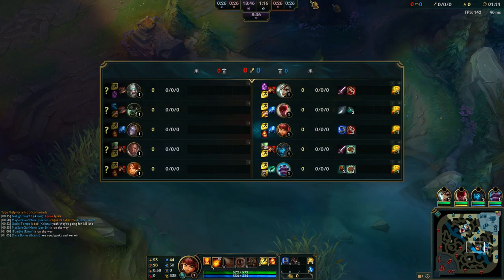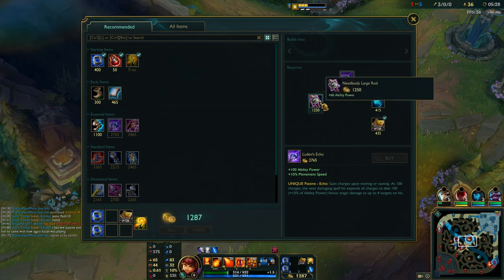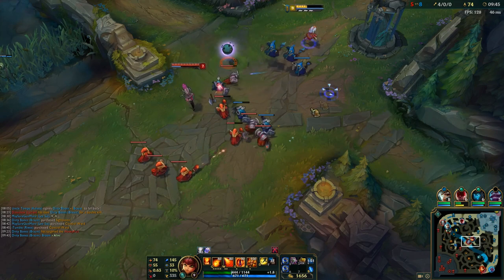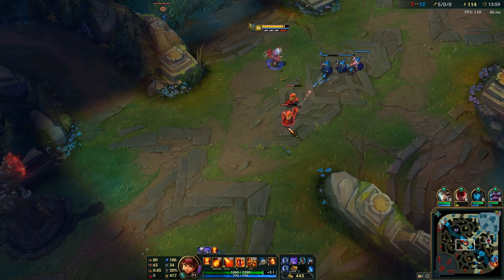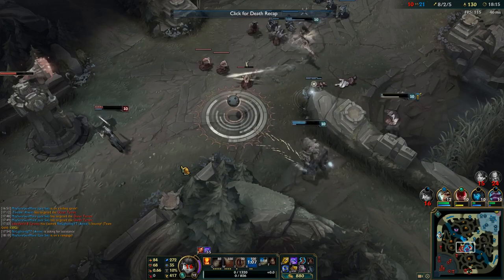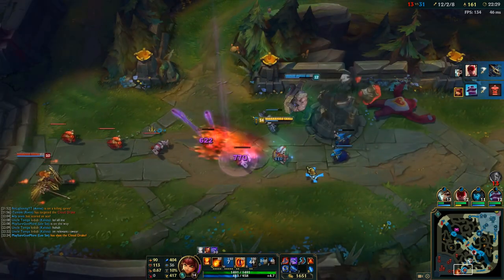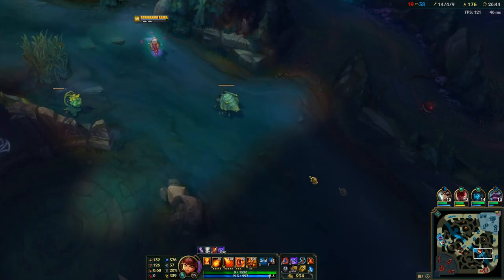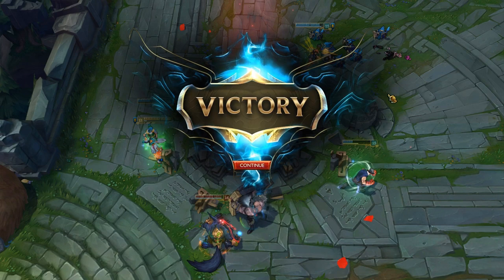HOW TO CARRY BRONZE - LOW ELO CARRY GUIDE! MOST RELIABLE CHAMPION???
How to carry bronze elo explained in this video using this champion which I believe is one of the most reliable champions to carry with in the game (with my reasoning).

I go in depth on my thought process and certain things in the game to watch out for and take note of.

**MUSIC CREDITS**

Live Commentary: "IRELIA VS CAMILLE 7.23 PRESEASON 8